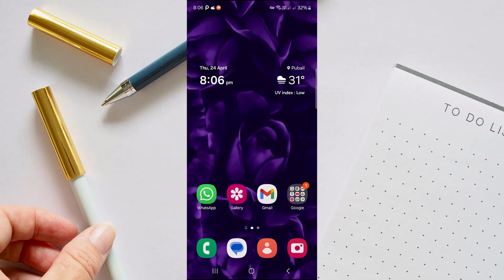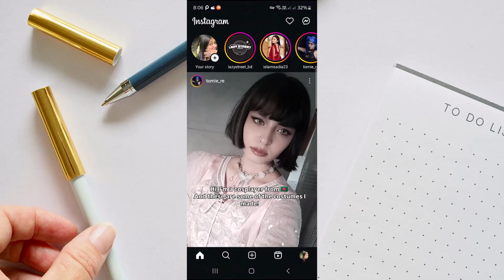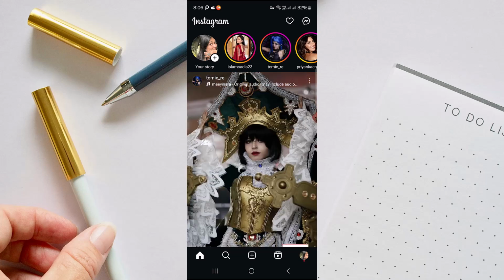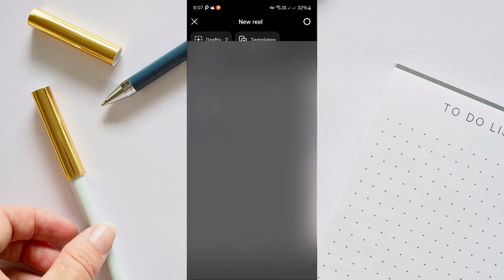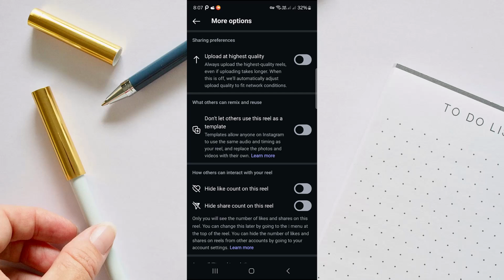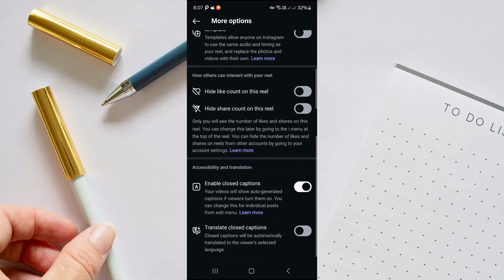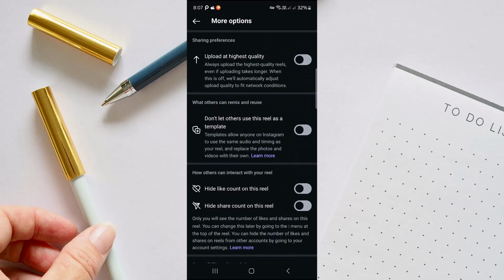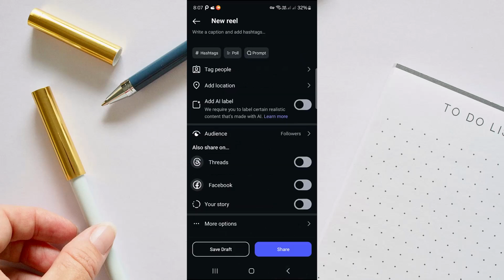How To Schedule Instagram Posts 2025 - Full Guide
Learn How to schedule Instagram posts 2025 with this full step-by-step guide!
This is a step-by-step tutorial on how to schedule instagram posts  full guide on this.
Watch the video until the end to find out how to schedule posts on instagram